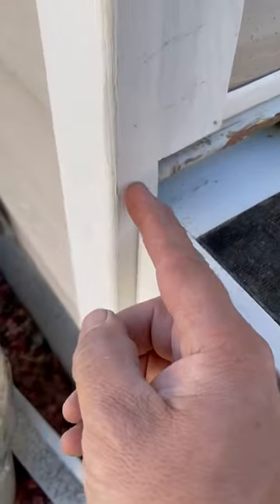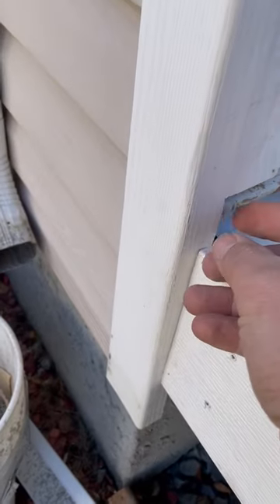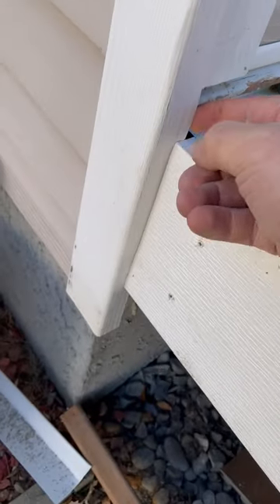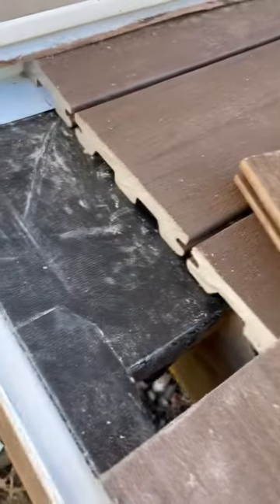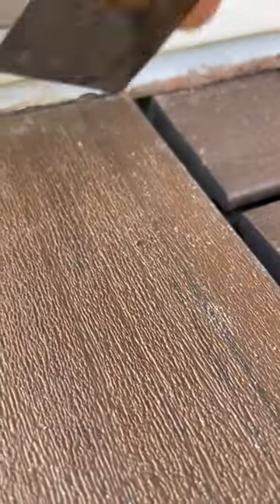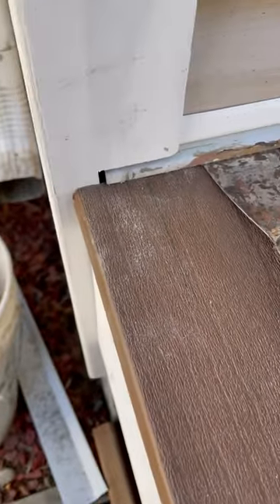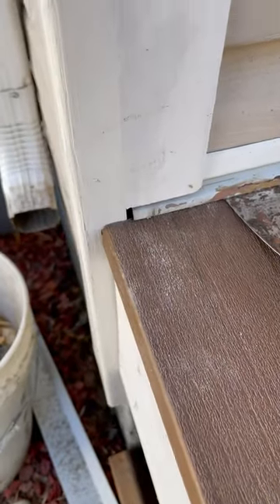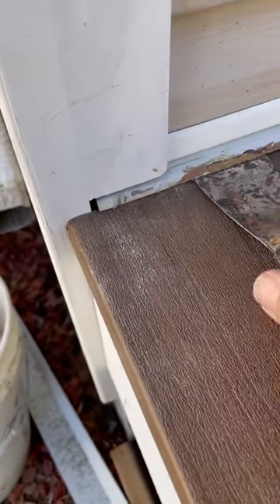Finishing Picture Frame Board by Corner of House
Three different options for finishing a border decking board by the house/ledger.